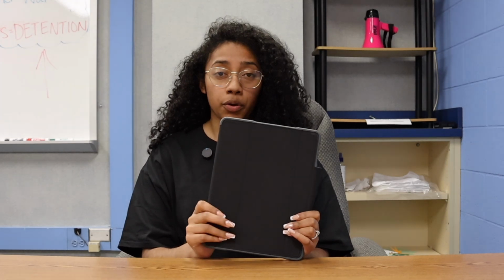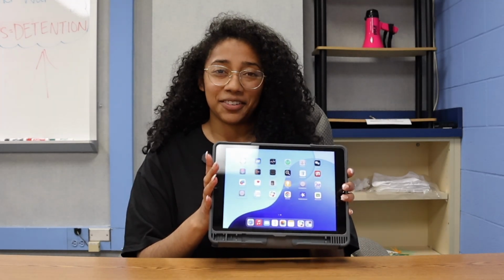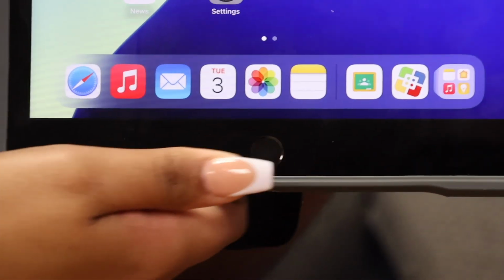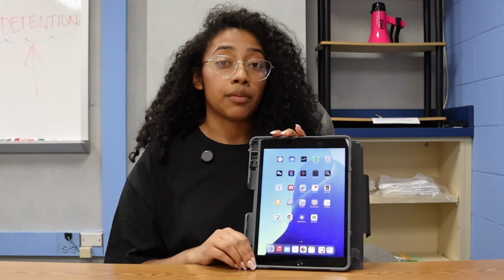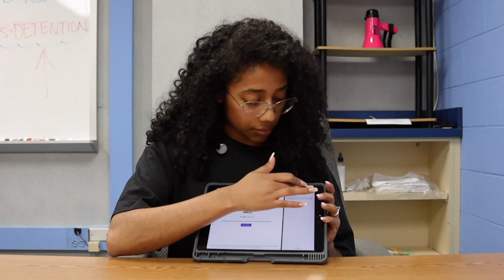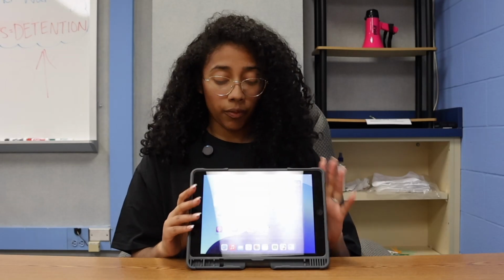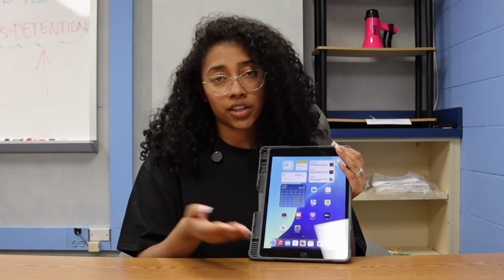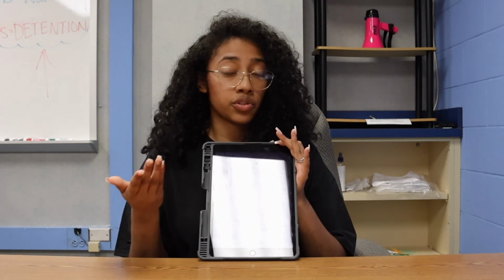Using your STOH iPad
This is a video tutorial on using your STOH iPad. Please view the timestamps below to see what we cover in the video!

00:05 - Using the Case
00:55 - Physical Buttons
01:35 - Split View
02:17 - Camera
02:50 - Resetting your iPad